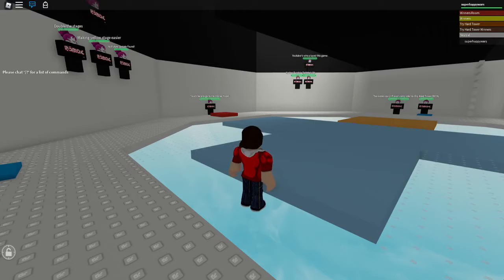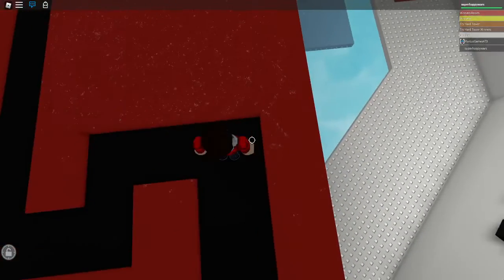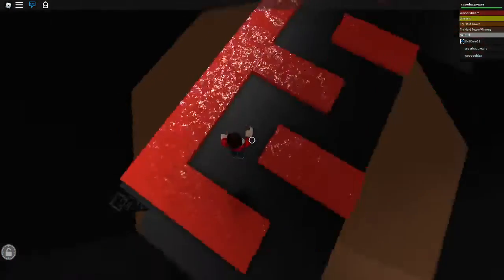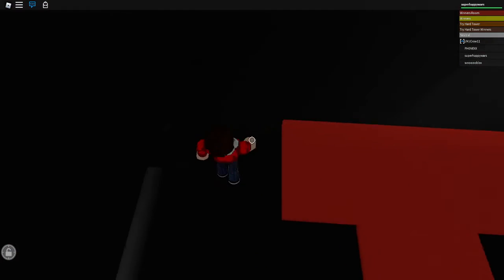Top 10 best Roblox Retrostudio games!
Top 10 best Roblox Retrostudio games! Hi my name is daniel I upload daily roblox retrostudio content.